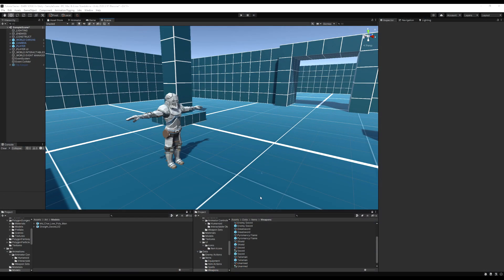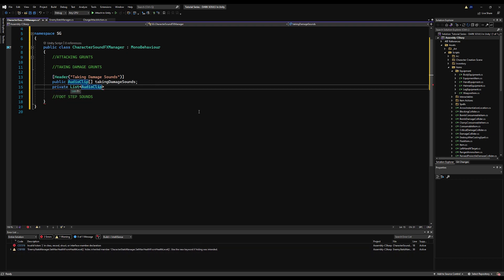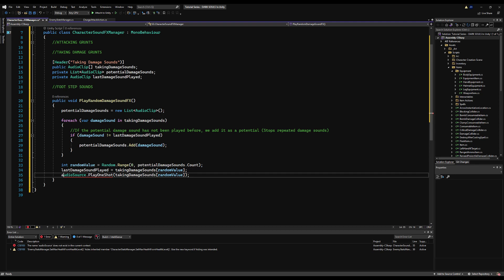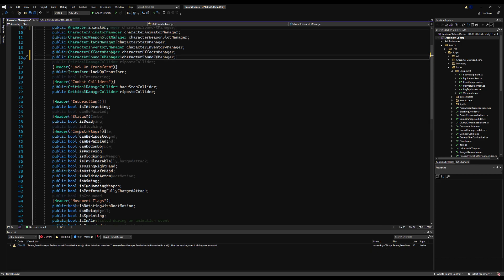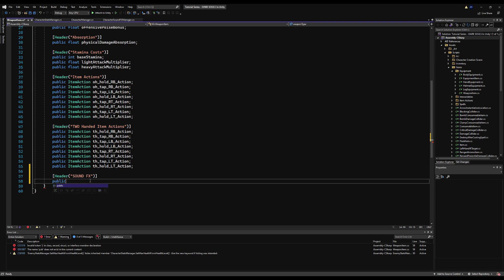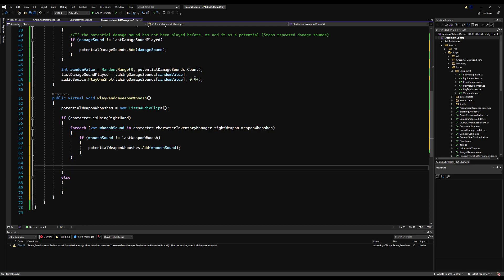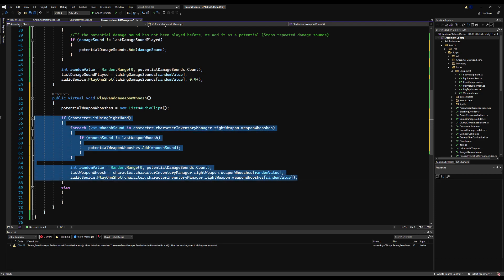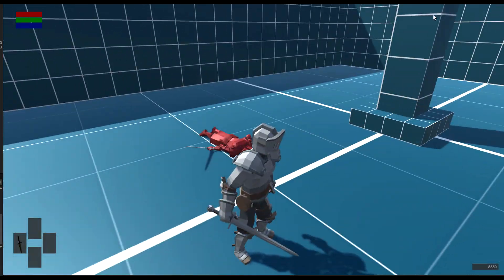Create DARK SOULS in Unity ► EP. 103 - SOUND FX (PT. 1)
In this episode we create the "CharacterSoundFXManager". This script will handle processing all of our characters many sound effects. We begin this system by adding the functionality to select a random damage sound effect from a sound effect pool when a character is hit, as well as a random "whoosh" sound effect when a character swings a weapon. The damage sound effects will be character dependant, meaning each character may have different damage sounds. The same is true for weapons, each weapon may have their own unique "whoosh" effects.